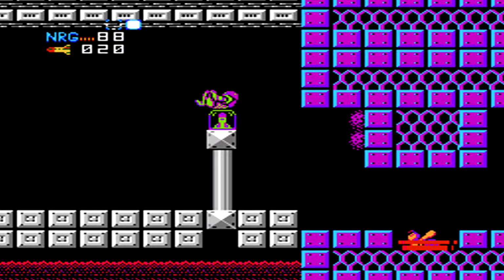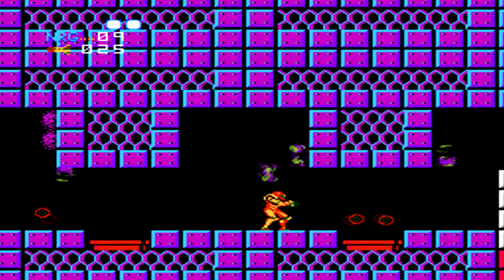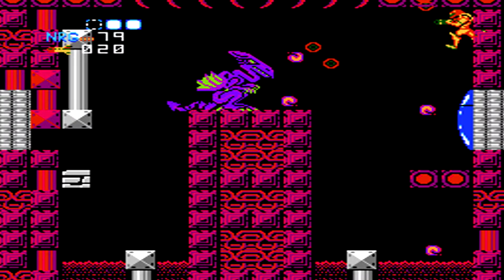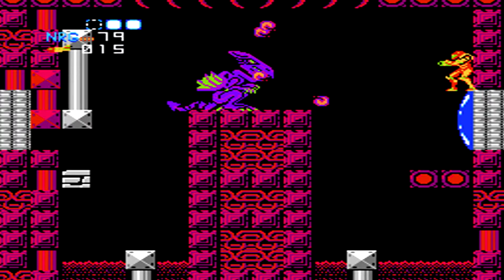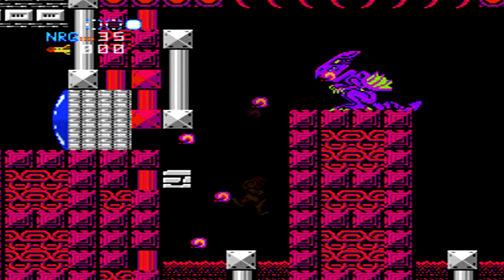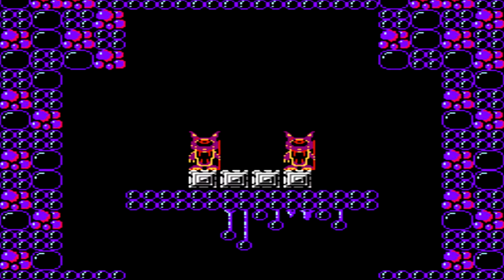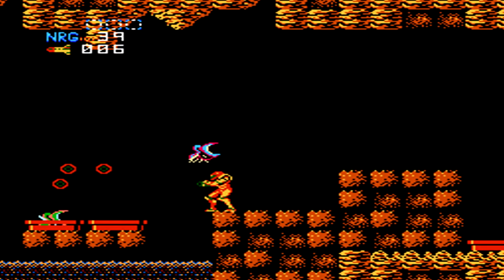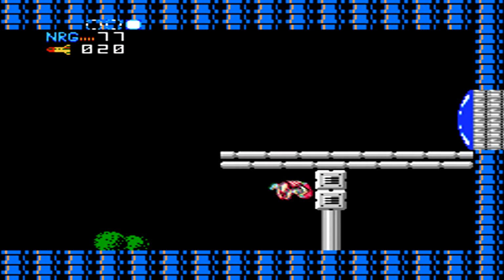MDbtroid #2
Collecting Wave Beam and heading straight to Ridley to see what is up with him, which turns out to be his room and himself. I promptly die a painful death, talk about editing it out of the video, jump in more lava to die again, and then head to Varia Suit.